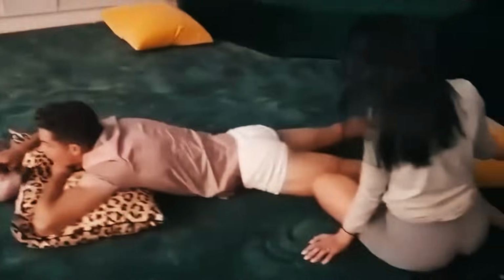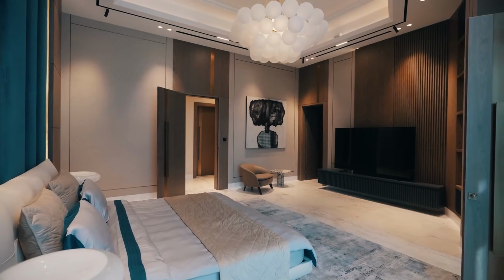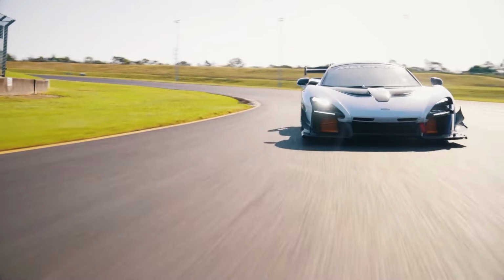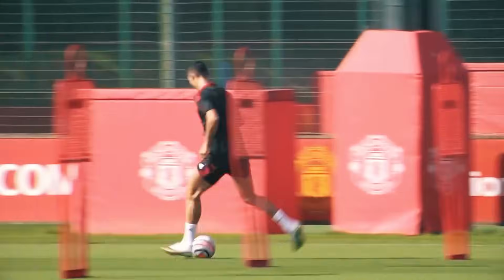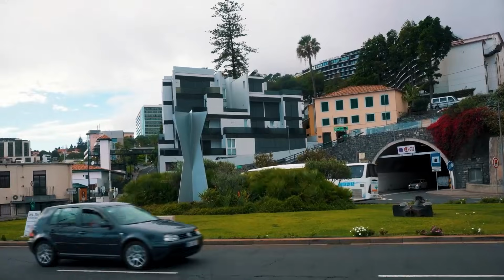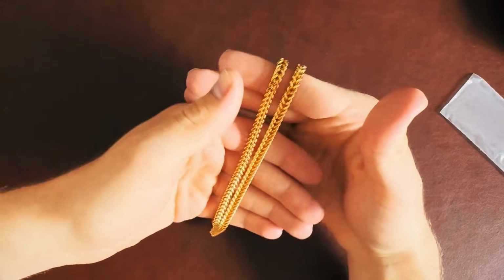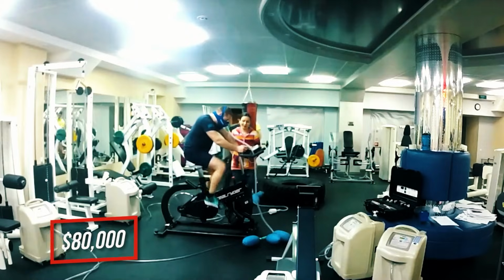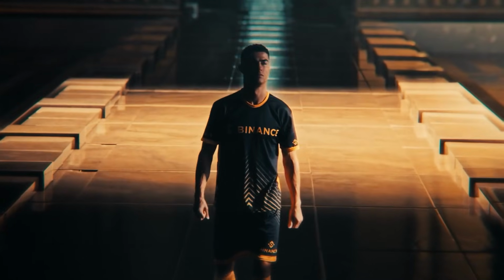The Billionaire Life of Cristiano Ronaldo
Imagine your day doesn’t start with an alarm clock, but like the launch of a scientific experiment inside a palace. That’s exactly what Cristiano Ronaldo’s mornings look like. At six in the morning, his house wakes up by itself. The cryochamber switches on, and the temperature inside drops to minus two hundred degrees. Ronaldo steps inside for three minutes and pays for it not only with discipline, but with money: one of these units costs around four hundred thousand dollars—more than entire houses for most people.
The cold feels like it burns his skin, but it fires up circulation, reduces inflammation and speeds up recovery. This isn’t just “waking up” — it’s switching on battle-machine mode.

When he steps out, two trainers are already waiting for him. One hands him warm towels, the other attaches sensors to his body. Sensors on his chest and arms track heart rate variability, muscle fatigue levels, and recovery speed. All the data appears in real time on a mirrored wall—this isn’t just a mirror, it’s a full smart panel in a private gym that cost nearly 5 million dollars.
The gym itself looks like an art gallery that decided to start lifting weights. Italian marble underfoot, black dumbbells engraved with CR7, and a fiber-optic ceiling that changes color in sync with his heartbeat. The treadmills automatically adjust incline, speed and even temperature to his training program. Nearby is a hyperbaric oxygen capsule worth around 200,000 dollars. In regular clinics, people get into one of these maybe once a year as a luxury procedure. For Ronaldo, it’s just part of the morning.

By seven a.m., the kitchen comes to life. There isn’t just one cook there—it’s a five-person team. One is in charge of protein, another of carbs, a third of hydration, a fourth monitors micronutrients, and only the head chef signs off on taste and temperature. A single breakfast like this easily runs up a bill of around 1,000 dollars—and it’s not about the portion size, it’s about where everything comes from.
The eggs come from Portugal, the salmon from Norway, the berries from France, the olive oil from Greece. Everything is ultra-fresh, with zero compromise.